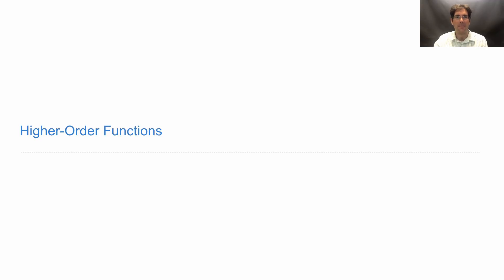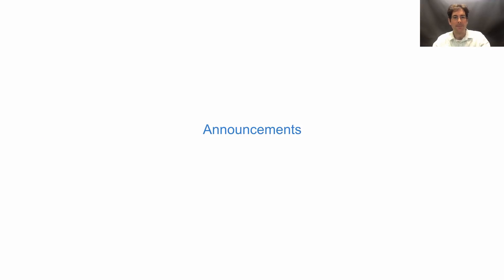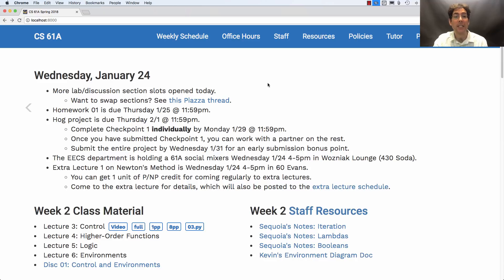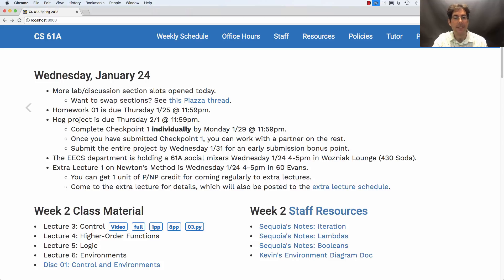61A Spring 2018 Lecture 4 Video 1